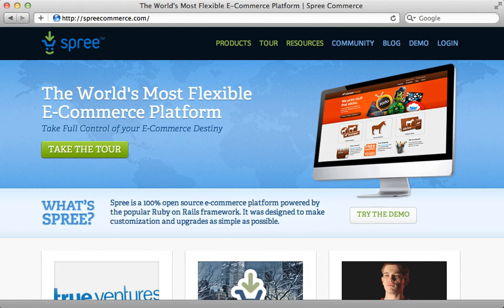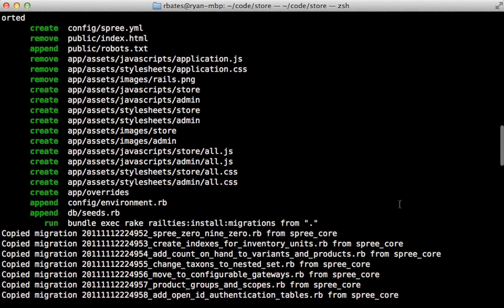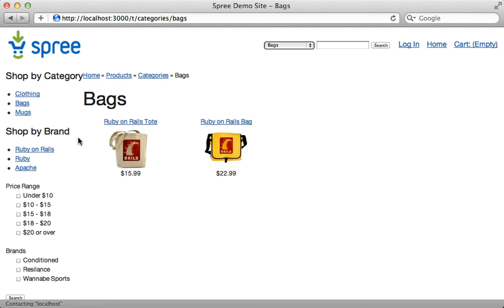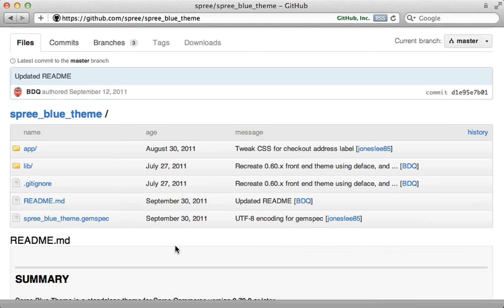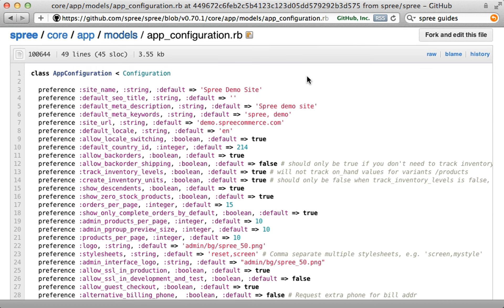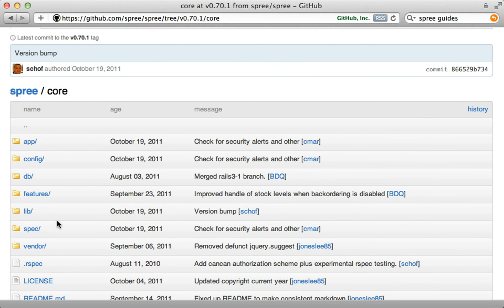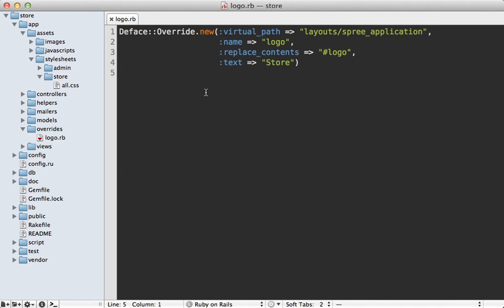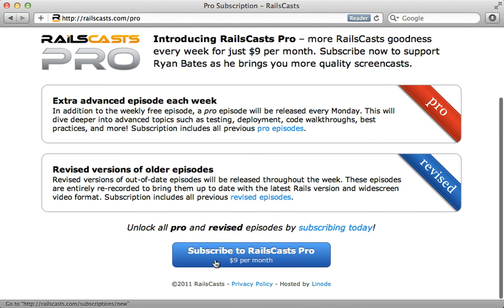#298 Getting Started with Spree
Spree allows you to quickly turn a Rails project into a full eCommerce application. Here I show how to set it up and configure the look and feel of the store.